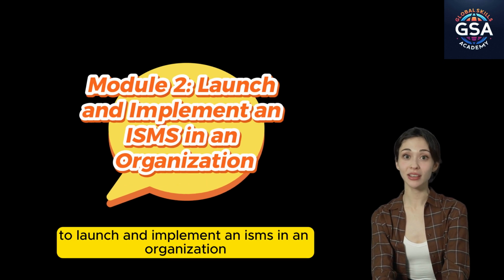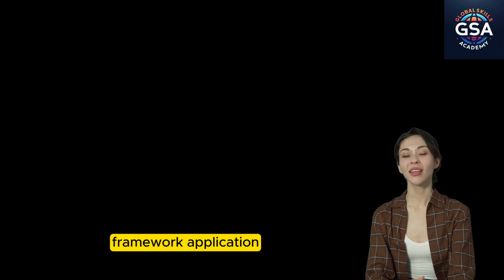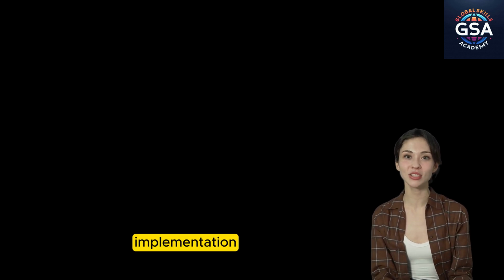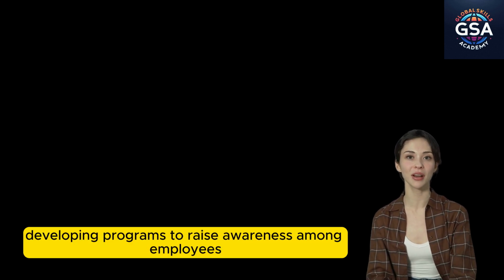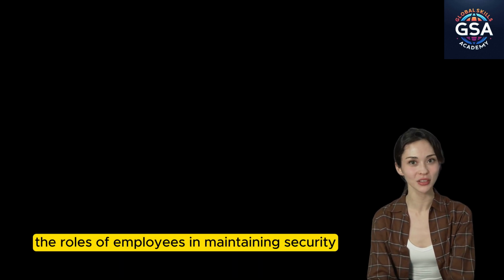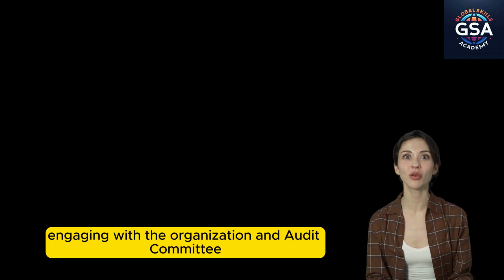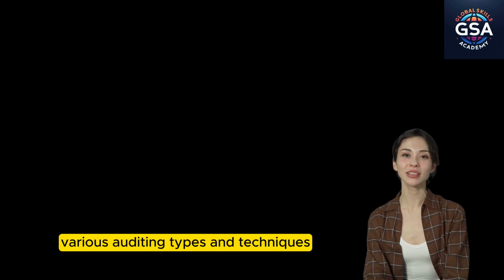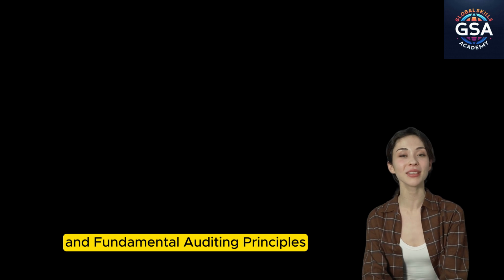Course structure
ISO 27001 Information Security Management Standard